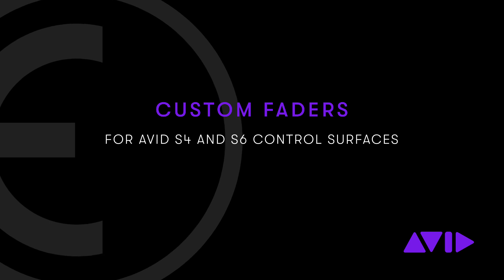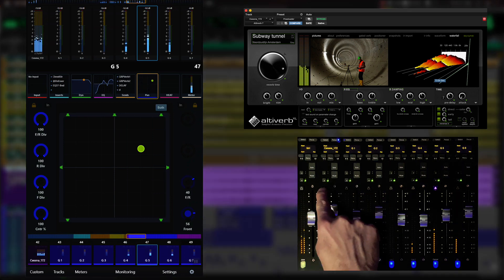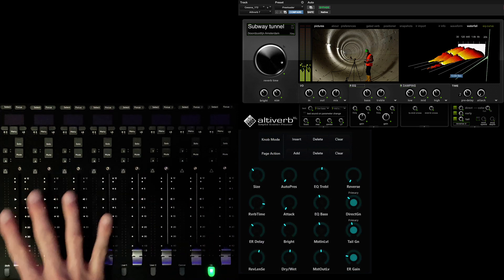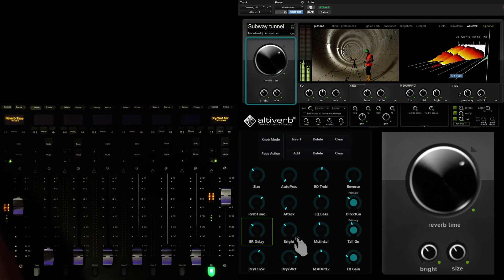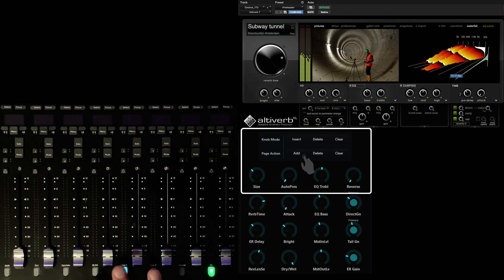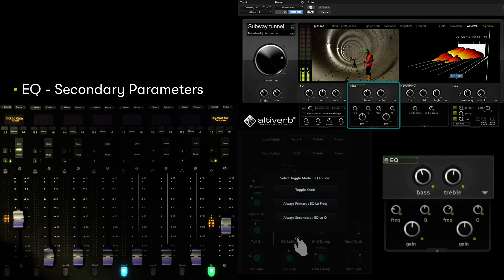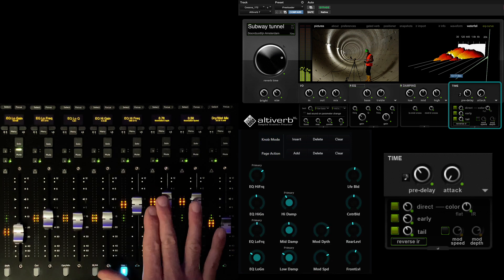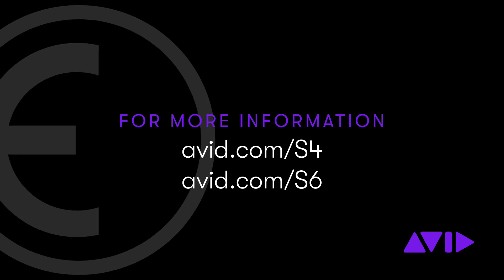EUCON: Custom Faders for Avid S4 and S6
Learn how to create and use custom fader maps to give you instant hands-on control over the parameters you use most for all your favorite plugins, in the arrangement that best suits your workflow.